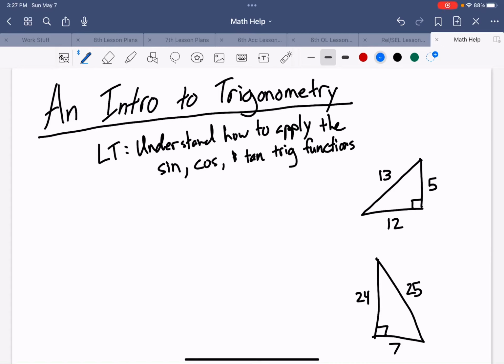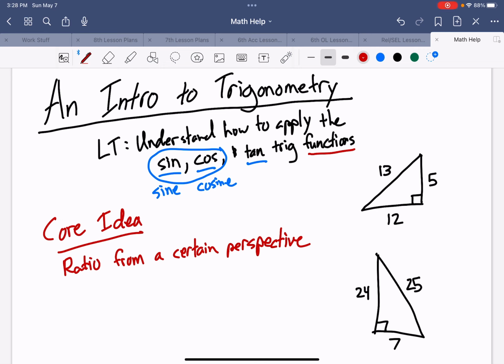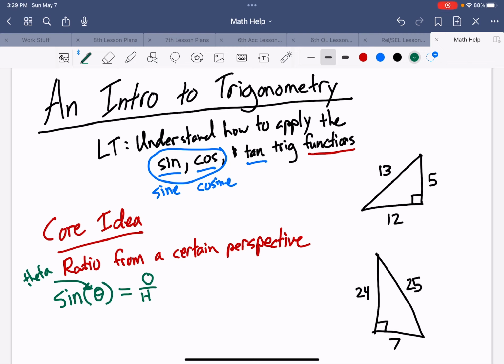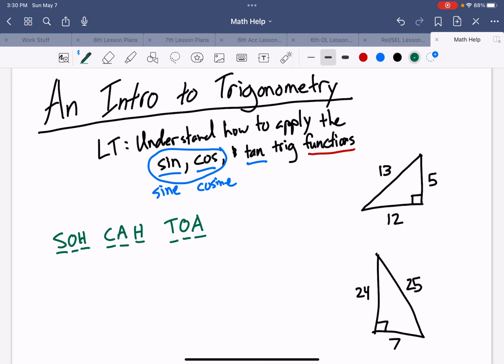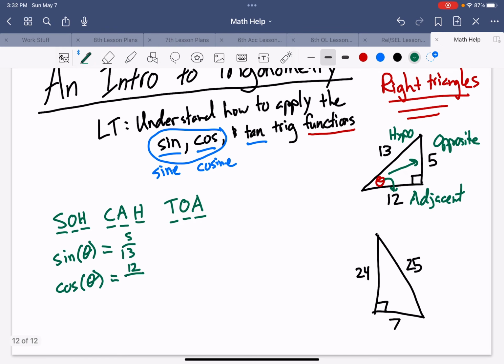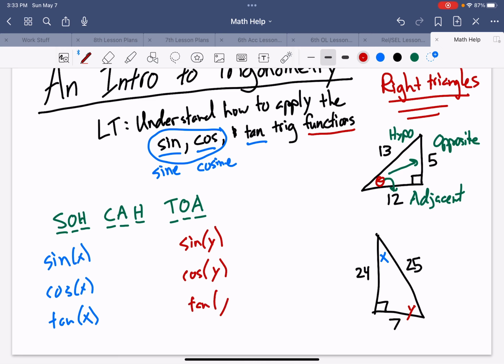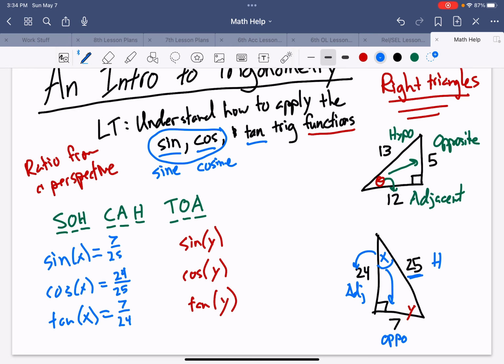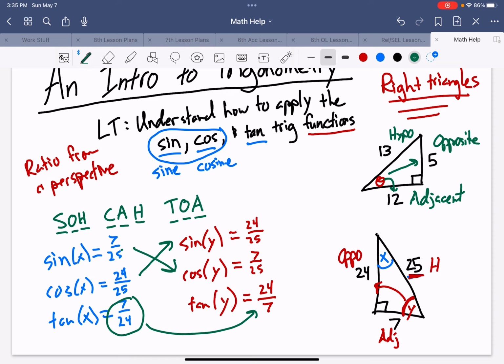An Introduction to Trigonometry